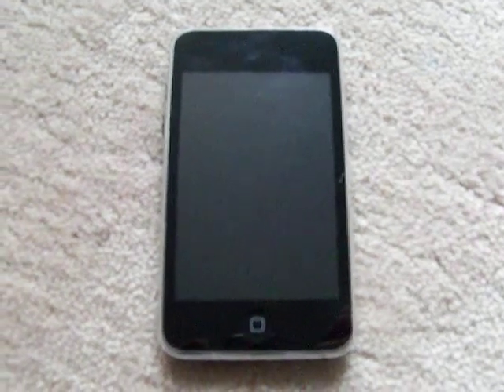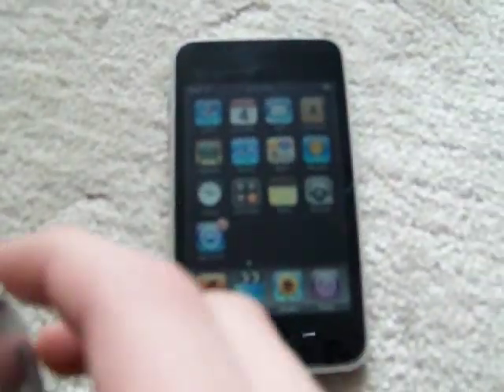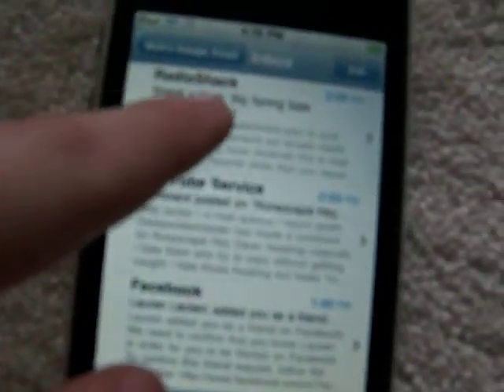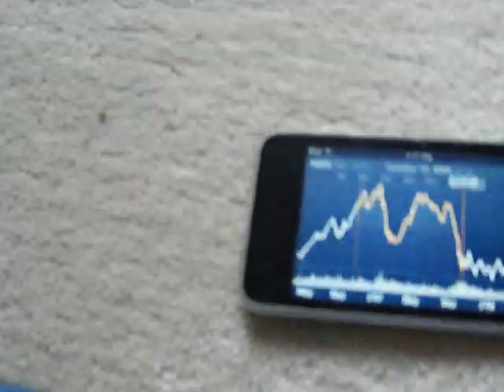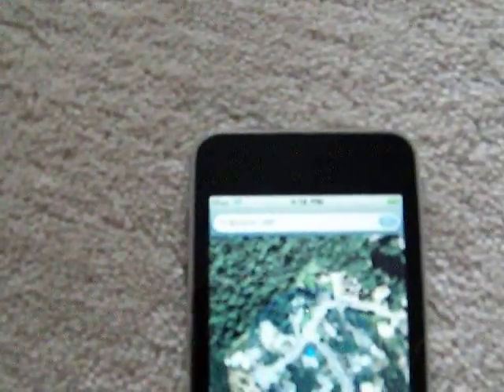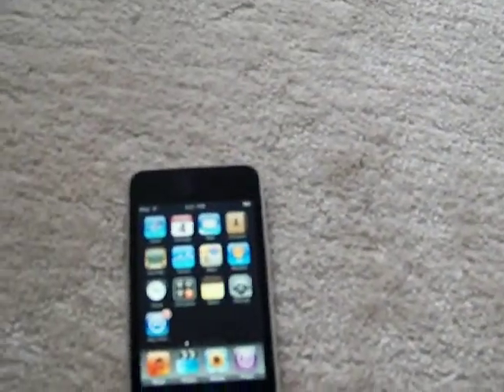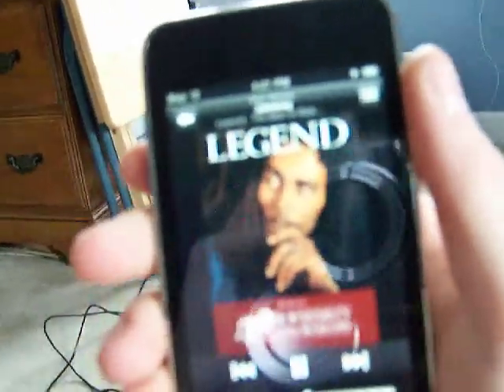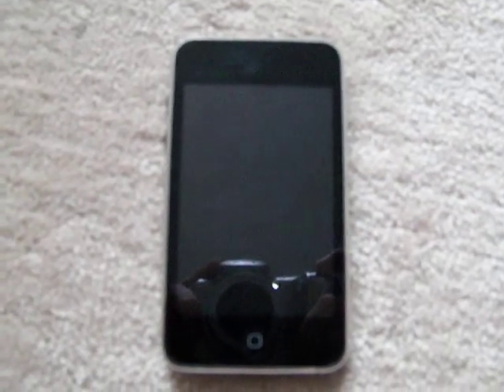iPhone/iPod touch OS 3.0 beta 1 First Look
I installed iPhone OS 3.0 beta 1 on my iPod touch 2G. Because the iPod touch 2G has a faster CPU running at 533 MHZ unlike the original iPod touch that ran at 400 MHZ. Both the iPhone and iPhone 3G have a CPU running at 412 MHZ. The iPhones CPU is capable of running at 620 MHZ, how ever has been underclocked by Apple to prevent short battery life. The iPhone OS 3.0 has new features like MMS, Cut Copy and Paste, Stereo Bluetooth, Push notification, In-App Purchases, Spotlight, Landscape keyboard and more. Everything works on the iPhone 3G. On the Original iPhone, MMS and Stereo Bluetooth wont work due to hardware limitations. However everything else will work. The iPod touch 2G will also get 3.0! Everything but MMS will work. You will be able to connect a set of bluetooth stereo headphones because the iPod touch has the chip built in to it. So now you can listin to music Wirelessly
 The Original iPod touch, however wont get stereo bluetooth because the chip is not built in. I tested 3.0 on my iPod touch 2G, and there was some laggyness in the keyboard. However most of everything else was very responsive. I didnt have very many apps crash. The ones that did were third party ones downloaded from the Apple App Store. 3.0 seemed more stable compared to the original final public 2.0 release that shipped on July 11, 2008. I downloaded 3.0 off the web as Im NOT A MEMBER OF THE IPHONE DEVELOPER PROGRAM.  So if I want to sync I have to disconnect from the internet.
IPhone/iPod touch 3.0 will ship this summer and will be FREE for ALL iPhone 3G and Original iPhone owners. 3.0 will be also released for the iPod touch, both generations. So if you own the Original iPod touch or the new iPod touch you will be able to upgrade to 3.0 for $9.95!